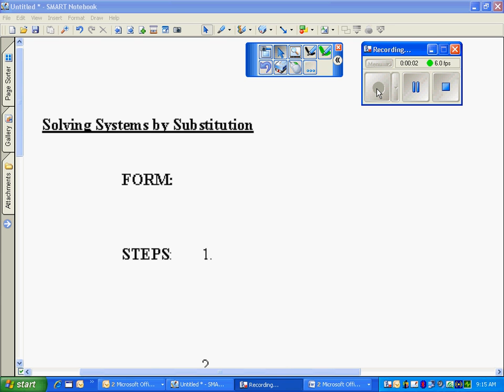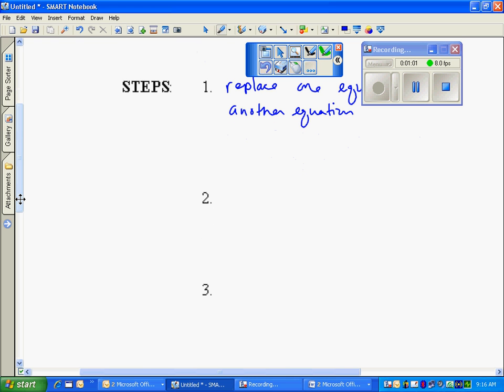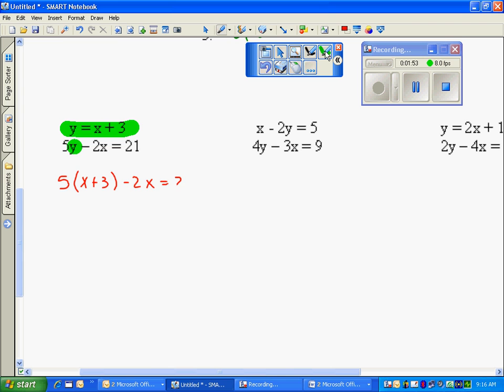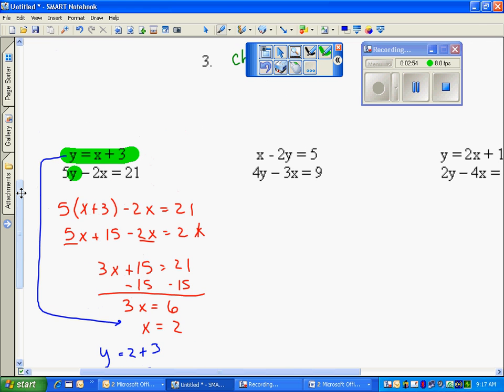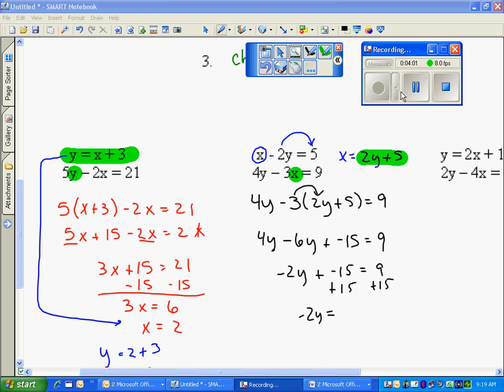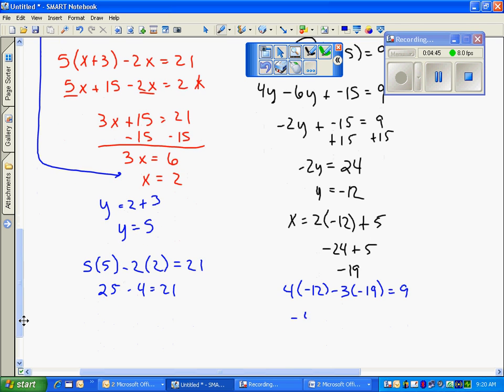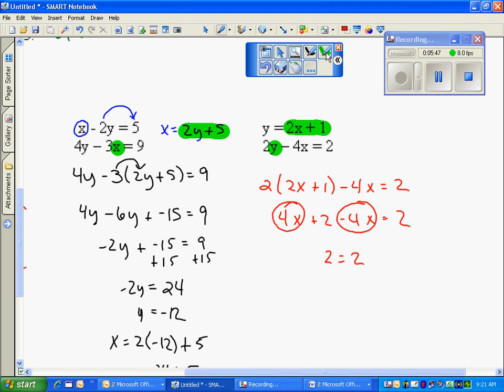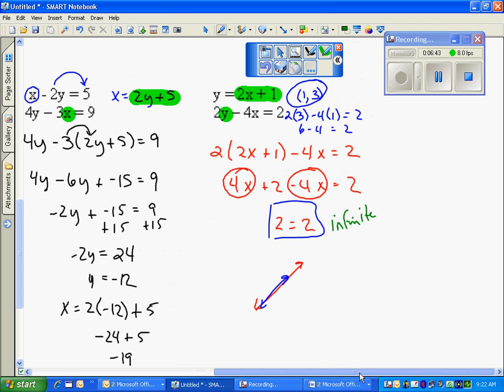SKC MATH 100 | Ch.3 Sc.2 Substitution Method to find Solutions to Systems of Equations